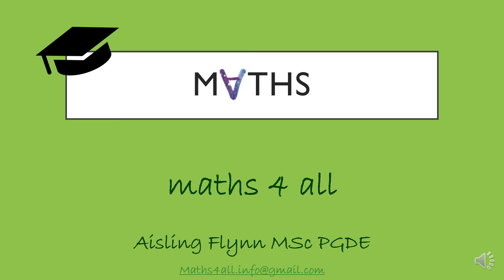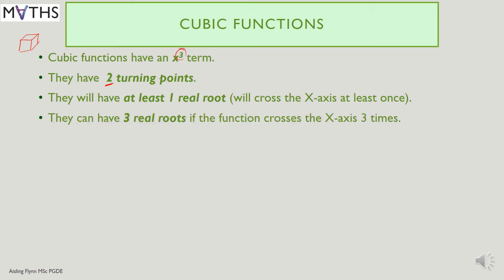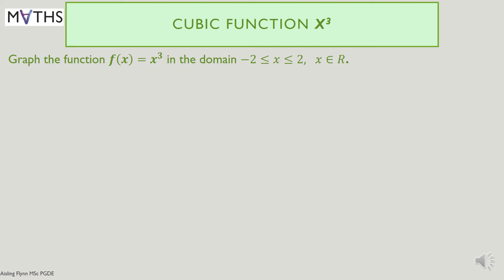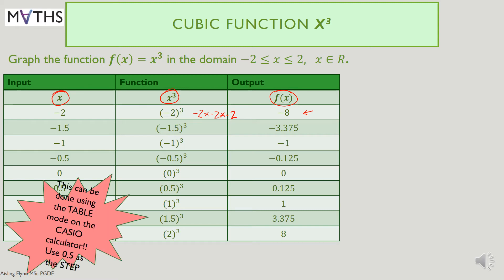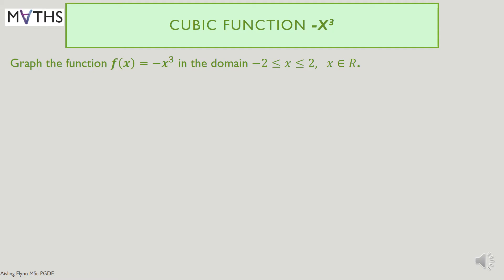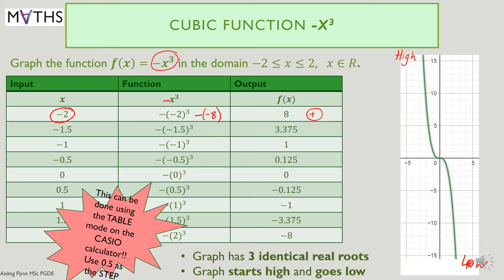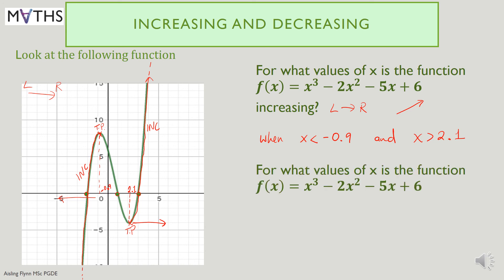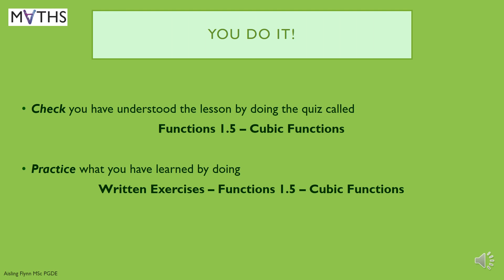73 Functions 1.5 - Cubic Functions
Graphing of cubic functions and a study of their roots, turning points, when they are increasing, when they are decreasing. Given the roots, find the function using the factor theorem.